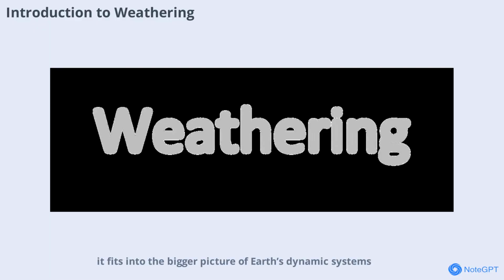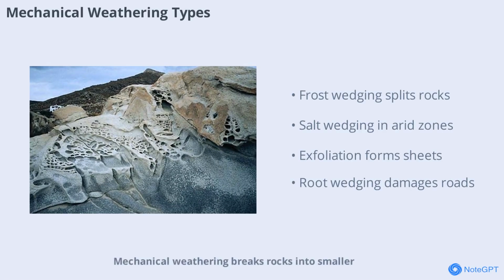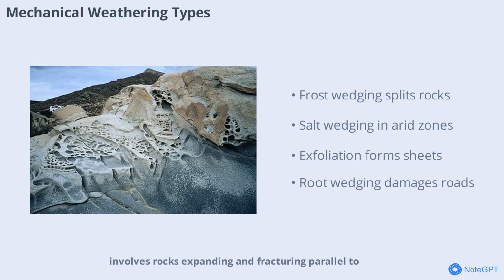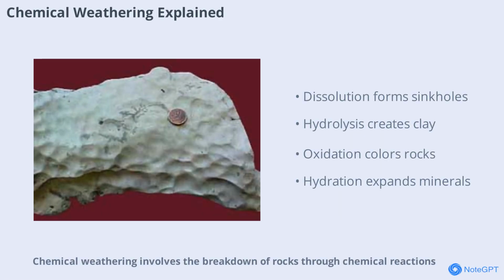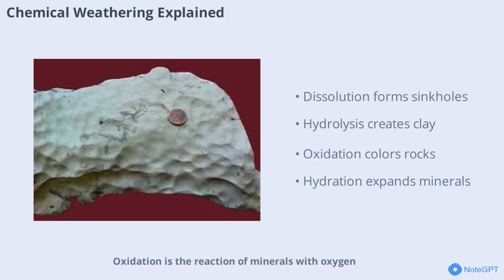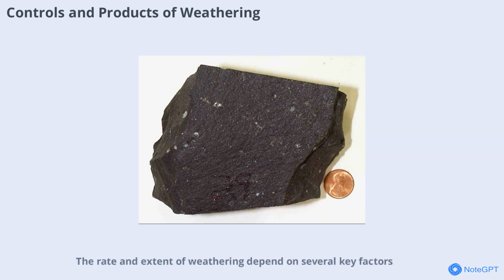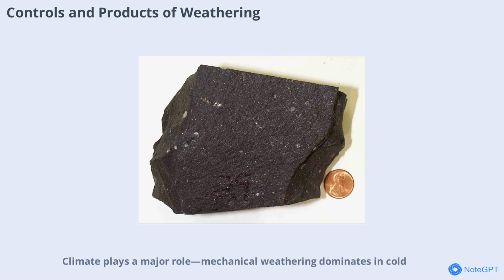Weathering - EOSC 210 UBC